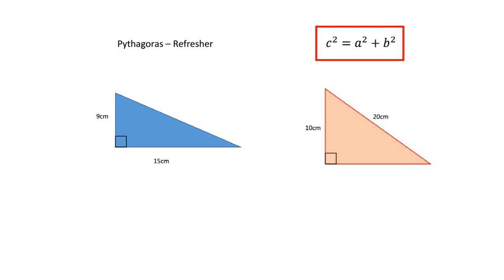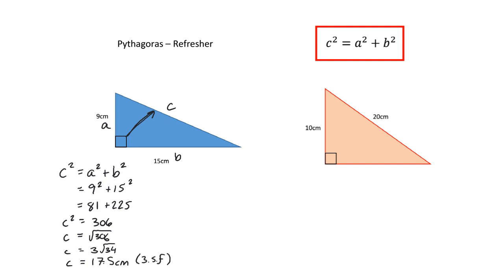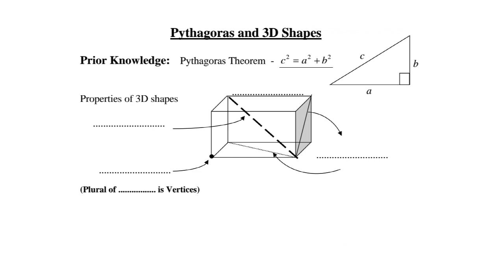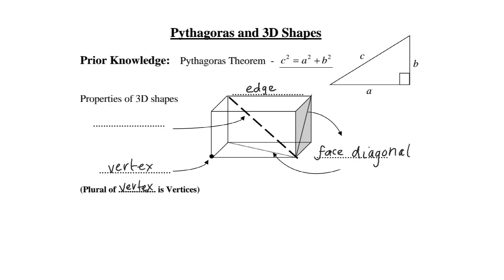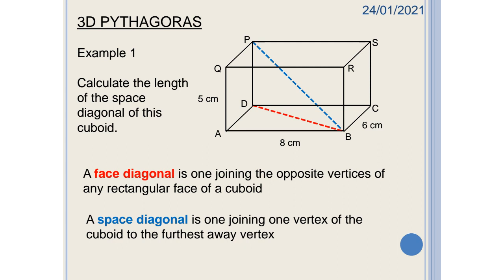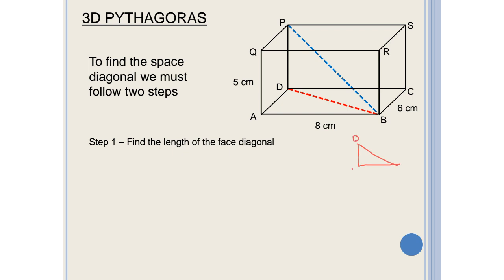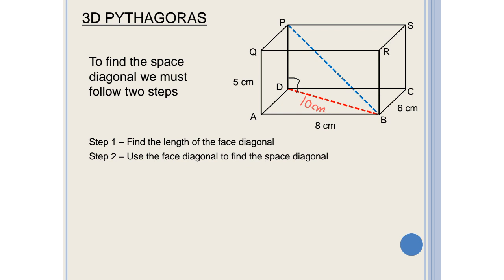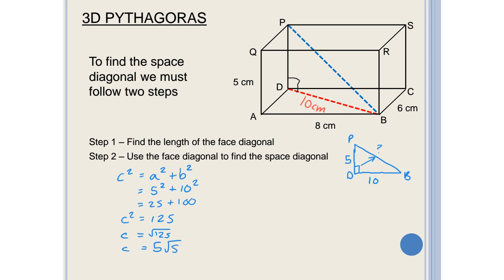1. Pythagoras (3D Pythagoras)